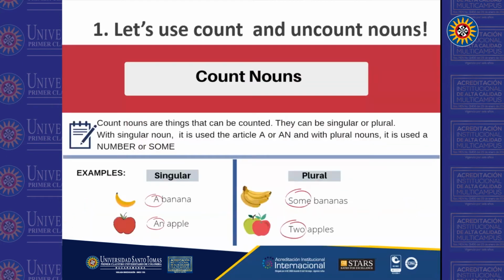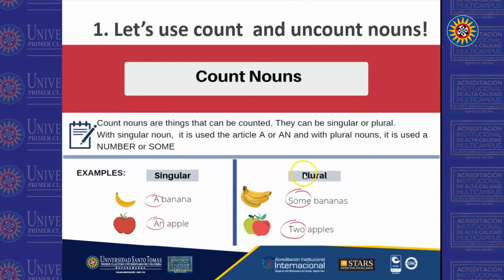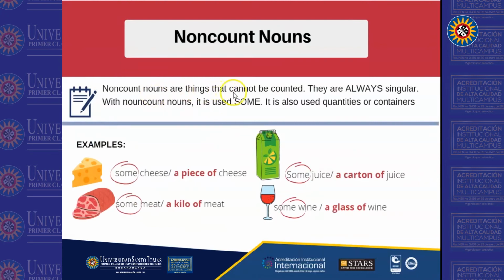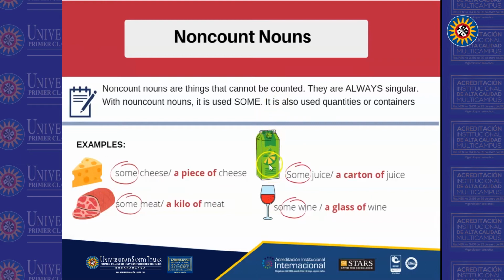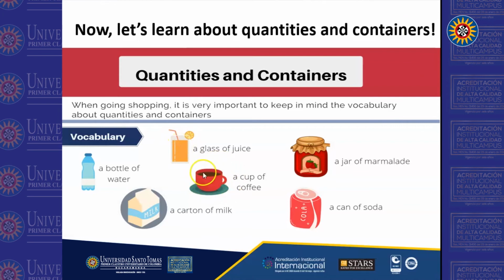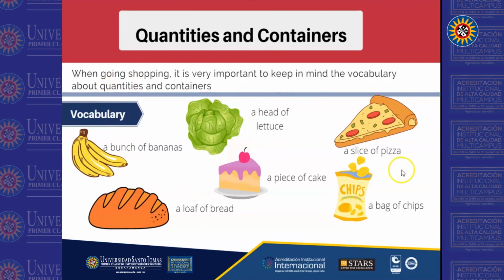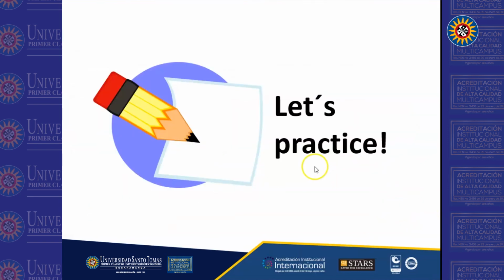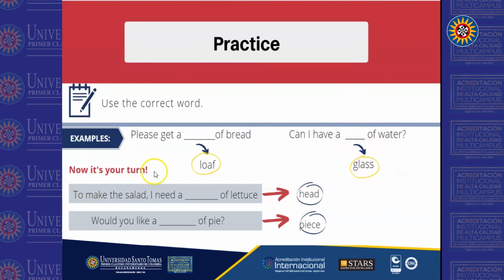Video 3A. How about going grocery shopping Santoto